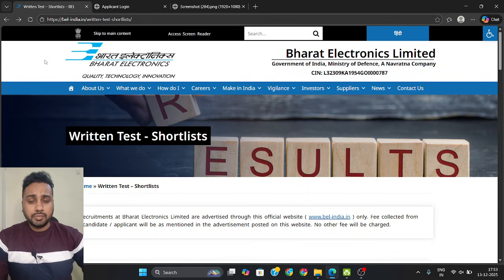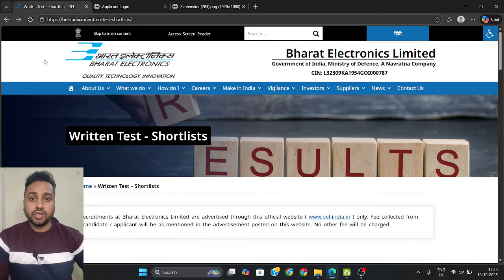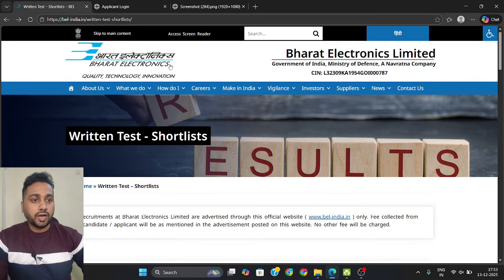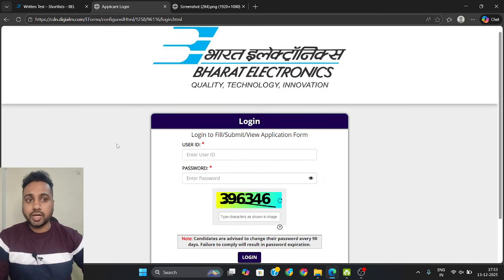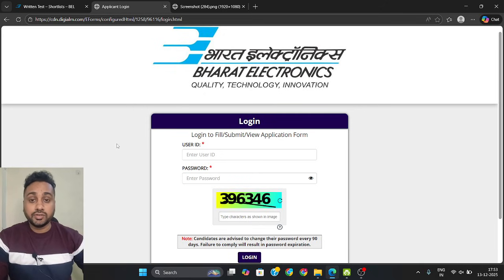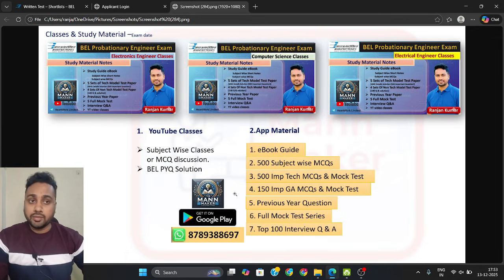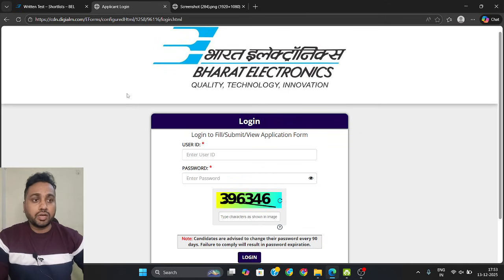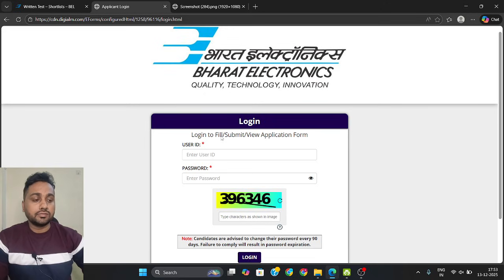📢 BEL Probationary Engineer Admit Card OUT | Download Link | Exam Date | Mann Maker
The Mann Maker, BEL Engineer Ranjan Kalindi,
The BEL Probationary Engineer Admit Card 2025 has been officially released. In this video, I will explain how to download the BEL PE admit card, important instructions, exam date, and the official website link step-by-step.

“BEL Probationary Engineer Admit Card out 2025 Mann Maker”

“BEL Probationary Engineer Admit Card Download Link Mann Maker”

“BEL Probationary Engineer Hall Ticket bel-india.in How to Download”

“BEL Admit Card 2025 Probationary Engineer Download steps”

“BEL PE Admit Card out Today Mann Maker”

“BEL Probationary Engineer Exam Admit Card How to download 2025”

“BEL Probationary Engineer Admit Card bel-india.in official link”

“BEL PE Admit Card + Exam Date + Download Link Mann Maker”

“बीईएल प्रोबेशनरी इंजीनियर एडमिट कार्ड डाउनलोड कैसे करें”

“BEL एडमिट कार्ड 2025 प्रोबेशनरी इंजीनियर लिंक” (Hindi search)